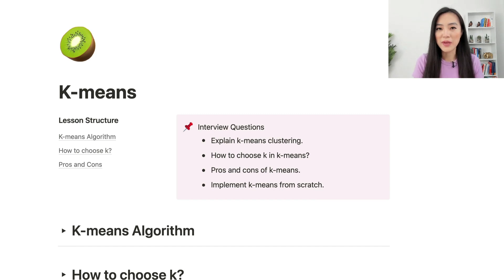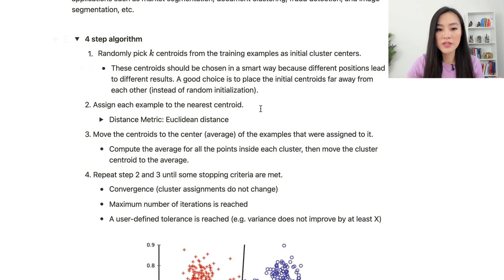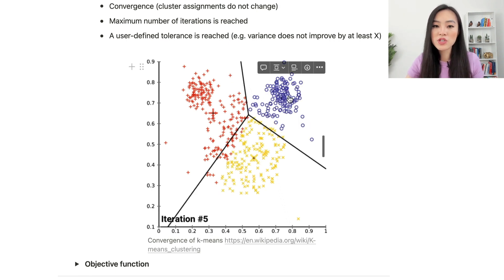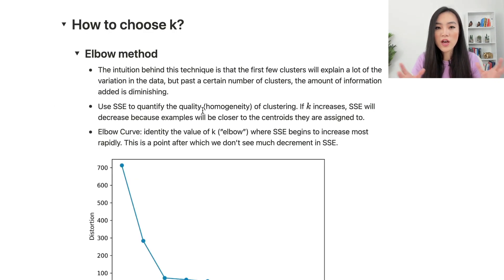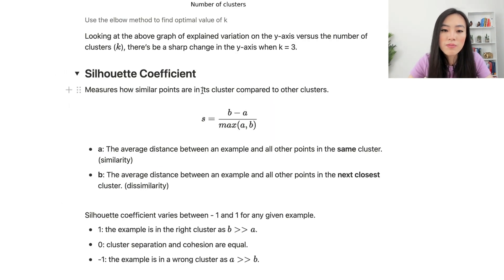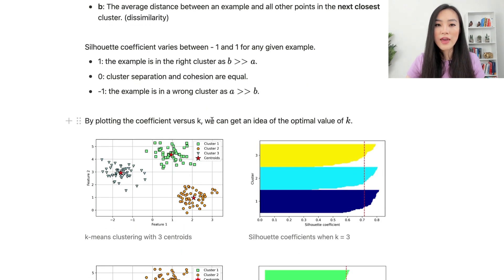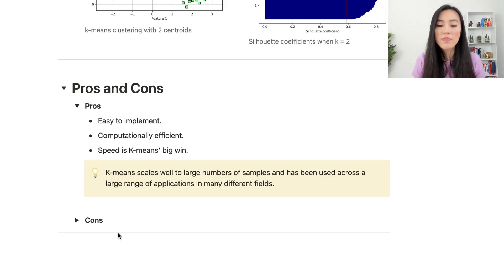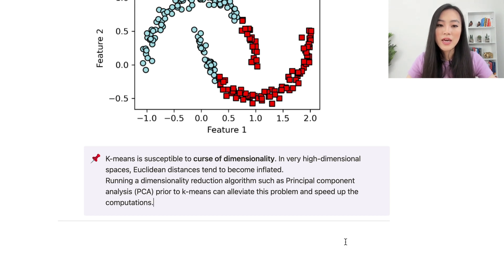K-means in Machine Learning: Easy Explanation for Data Science Interviews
K-Means is one of the most popular machine learning algorithms you’ll encounter in data science interviews. In this video, I’ll explain what k-means clustering is, how to select the “k” in k-means, show you how to implement k-means from scratch, and go over the main pros and cons of this method.

 Contents of this video:
00:00 Introduction
00:40 K-means Algorithm
00:54 4-Step Algorithm
02:37 Objective Function
03:20 Elbow Method
04:41 Silhouette Coefficient
07:12 Pros and Cons